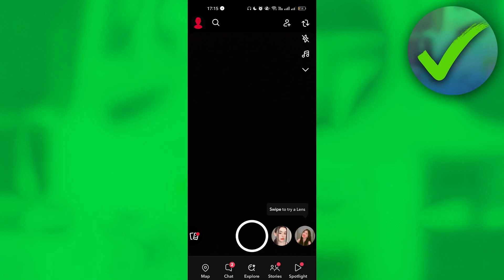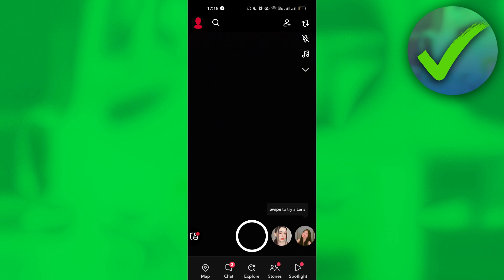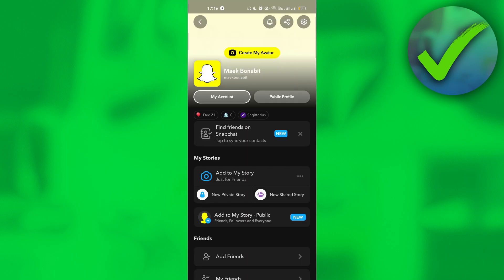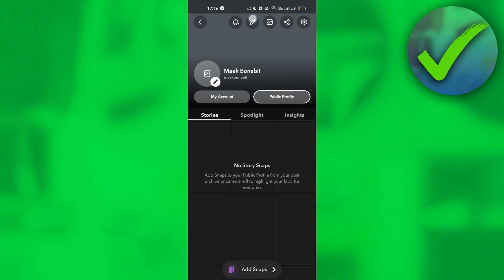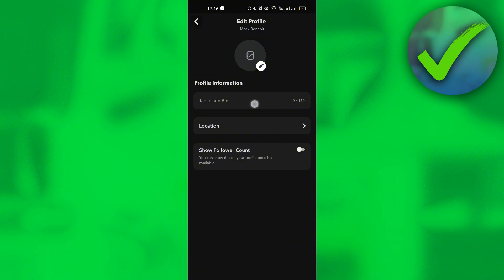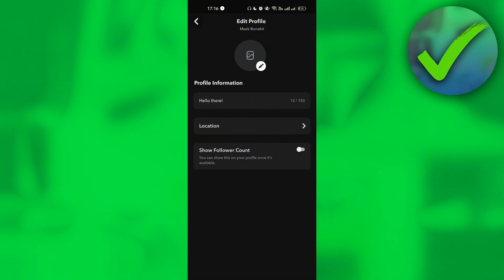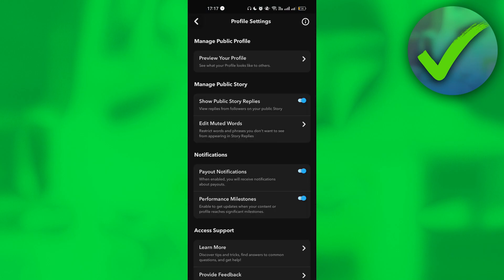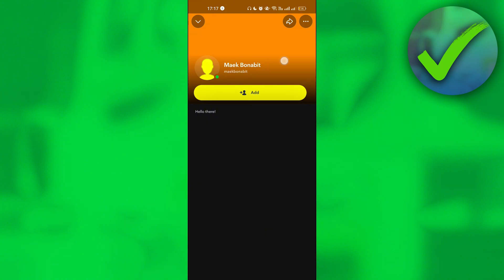How to Make a Public Profile on Snapchat (2025)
In this video I show you how to Make a Public Profile on Snapchat 2025

This is a step by step Snapchat tutorial on how to Make a Public Profile on Snapchat